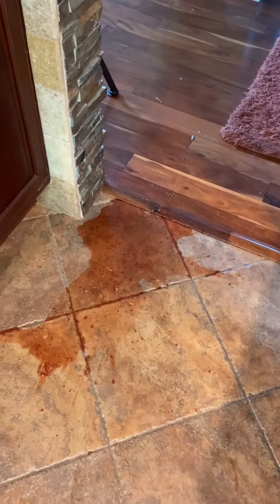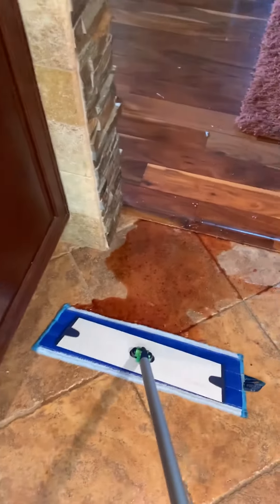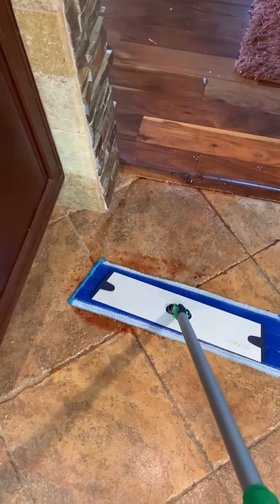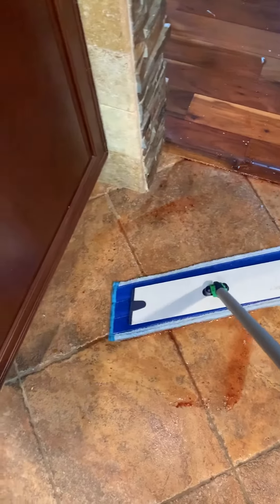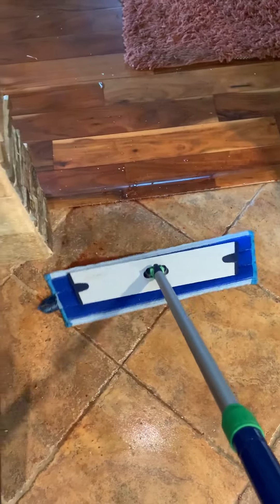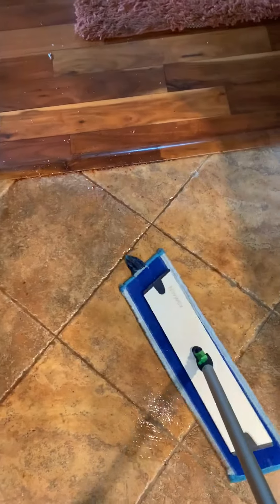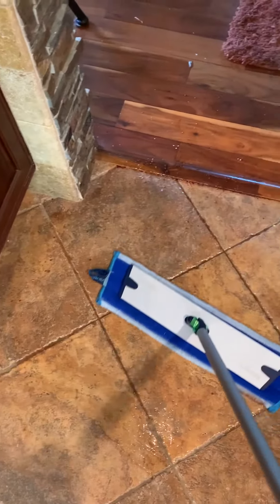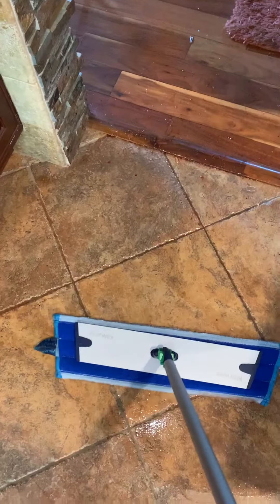January 26, 2021